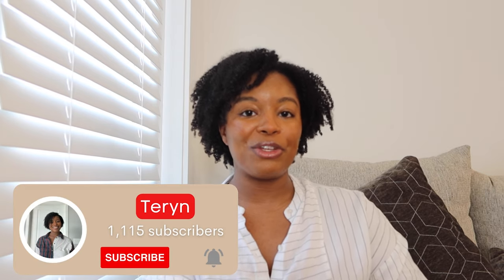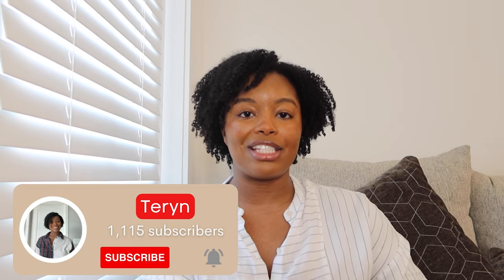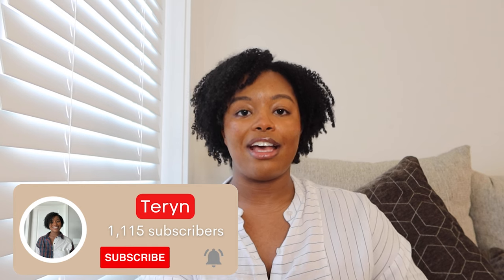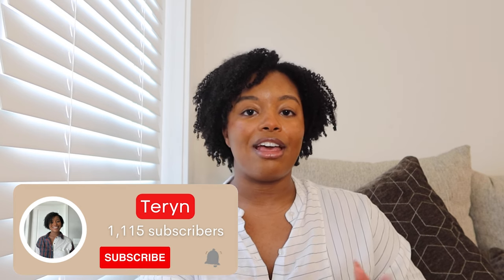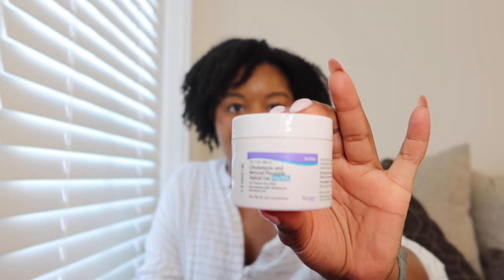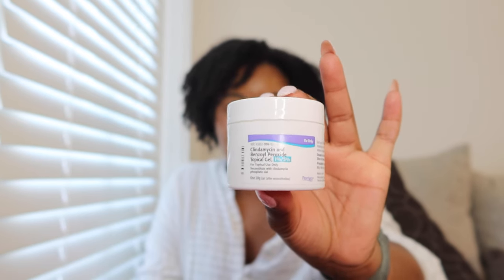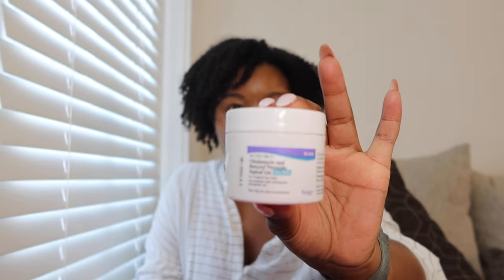All About Clindamycin Benzoyl Peroxide | What it's for and how to use it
Hey, I'm Teryn! My mission is to produce content for the ever-evolving person and my three focuses are beauty, life, and fashion. 🤎

I got a question recently asking if I could talk more about clindamycin and benzoyl peroxide, and here is the video! Clindamycin and benzoylperoxide have been great in my skincare routine to treat my acne.

// HOW I FILMED AND EDITED THIS VIDEO:
Camera: Canon G7X III
Microphone: Rode MicroMic
Lighting:
Neewer Ring Light Kit 18"
Editing Software: Adobe Premiere Pro
Intro: Canva
Outro: Canva
Thumbnail: Canva

Instagram and Facebook @MostFashionableCrime
anchor.fm/mostfashionablecrime

I get (small) commissions for purchases made through links in this post. I bought all of these products with my own money.

// MAILBOX

Hey! I am Teryn and I am a fashion designer that has added on the title of "content creator". Here you will find videos related to fashion, beauty, lifestyle, and more! I also hope to follow my business journey with this channel and provide tips when and where I can.

My mission is to create well-thought-out content regarding fashion, beauty, and life (plus more) for the ever-evolving person.